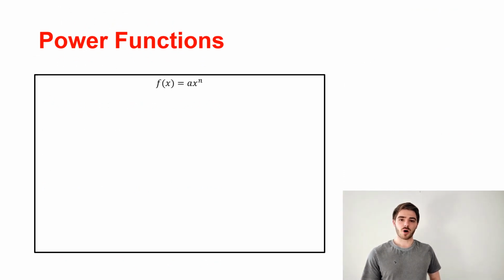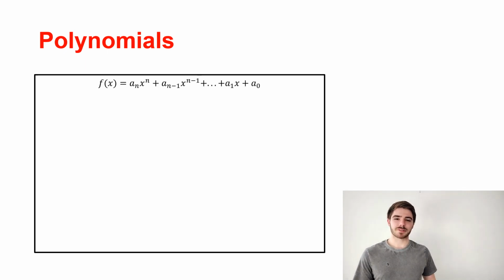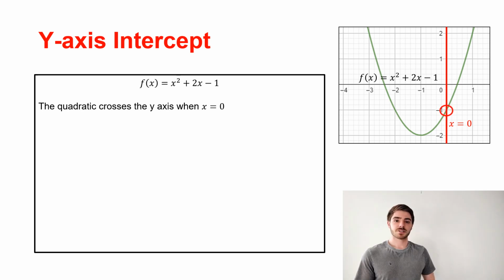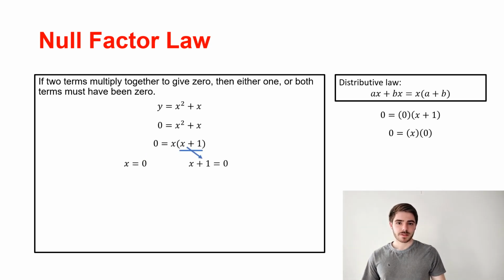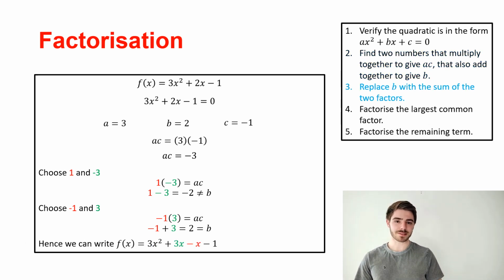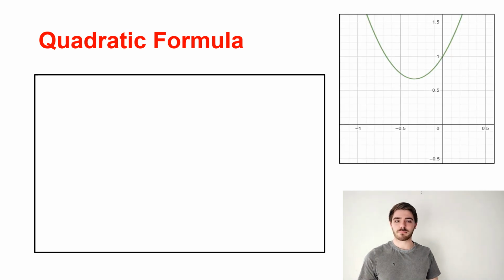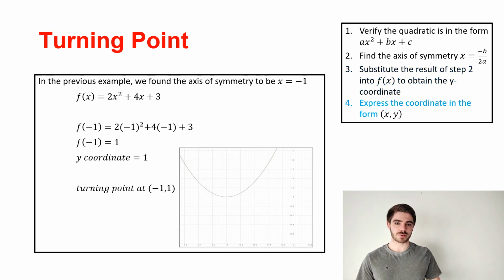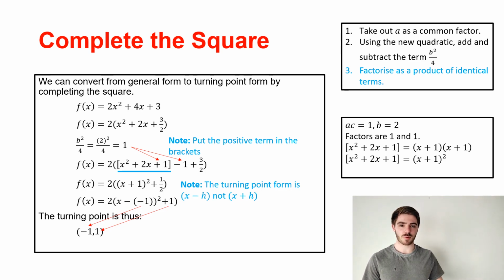Math Methods: Introduction to Polynomials - Quadratics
Chapters:
0:00 Intro
0:20 Power Functions
1:56 Polynomials
2:44 Quadratics
3:13 Axes Intercepts (intro)
3:38 Y-axis Intercept
4:07 X-axis Intercept
4:35 Null Factor Law
6:00 Factorisation
8:37 Quadratic Formula
9:30 Axis of Symmetry
10:12 Turning Point
10:36 Turning Point Form
11:06 Complete The Square